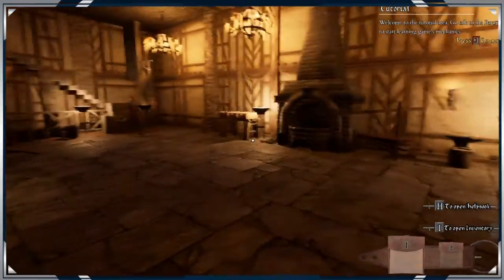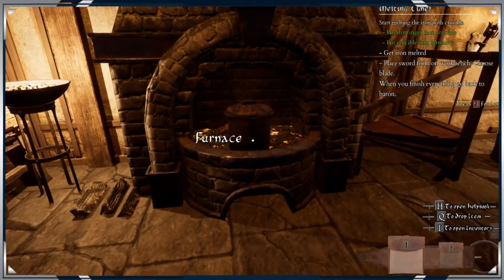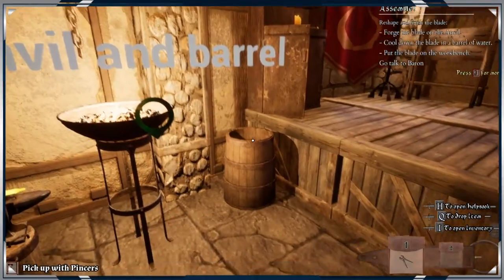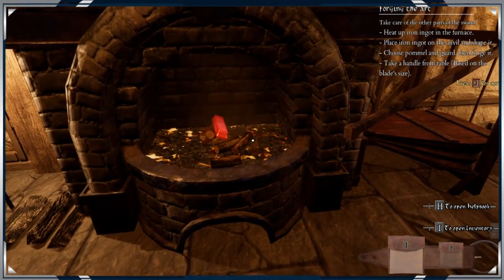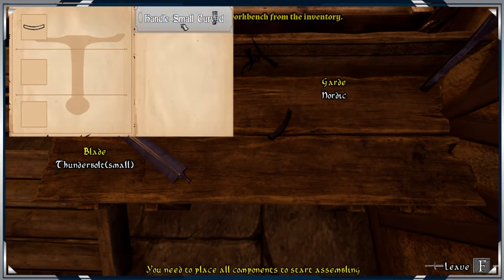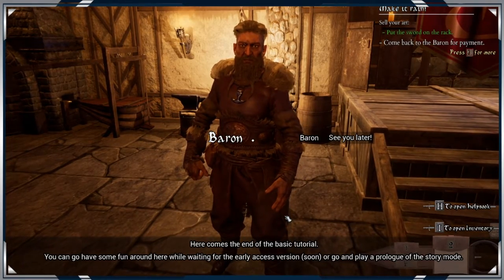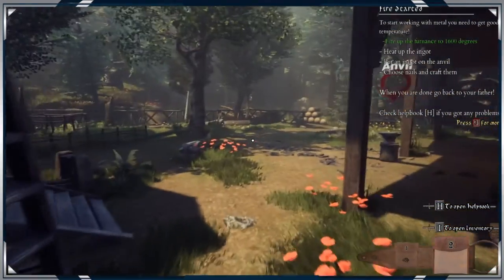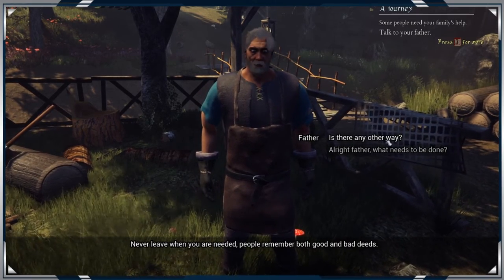Ironsmith Medieval Simulator Prologue - Gameplay - First Impressions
This game looks very interesting and look forward too see what will become of it. I still think the games needs more polish, but the idea of the game looks great. I enjoy the mechanics of the game and how you can try to build the perfect weapon or tool.  I do wish there was more explanation of the bards on the right when forming something as I just figure it out how it can effect the quality of the item you are creating. As I said I look forward for the whole game to come out and play it!